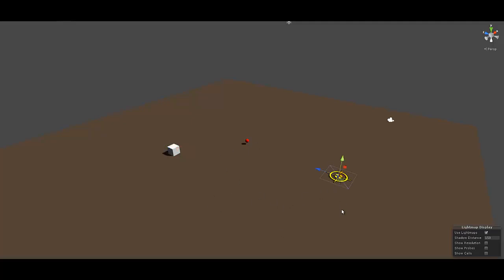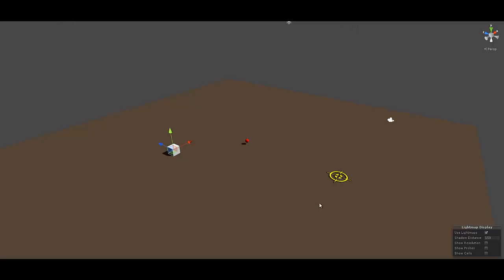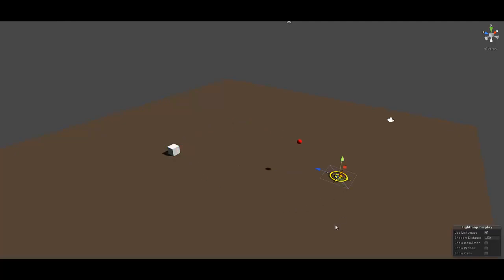Projectile Motion Simulation in Unity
Quick little video to explain a simple script to simulate projectile motion.